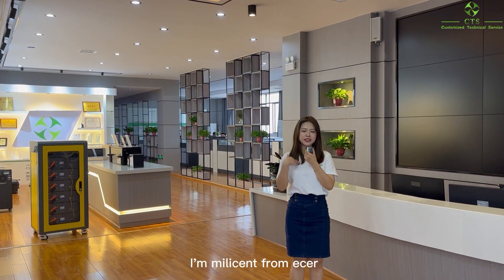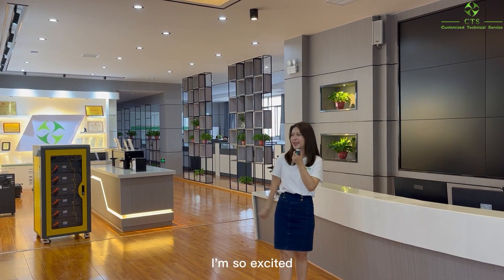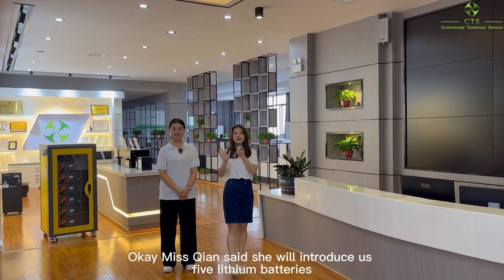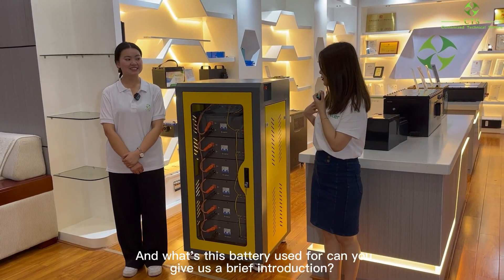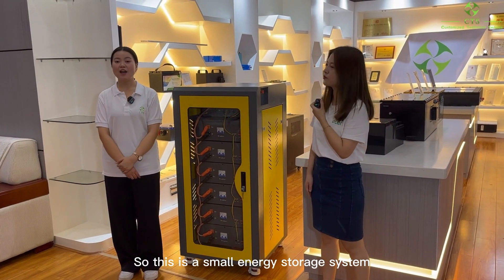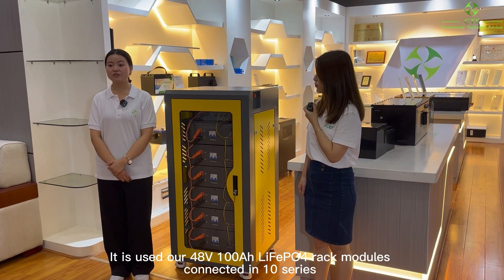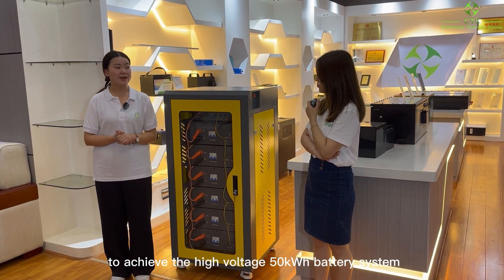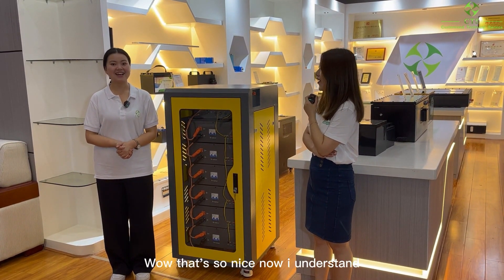480v 100Ah 100KWh Solar Battery Storage System High Voltage LiFePO4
We can provide 480v Solar Battery Storage System，LiFePO4 Solar Battery Storage System，High Voltage Solar Battery Storage System and so on.
Hunan CTS Technology Co,.ltd, quality 480v 100Ah 100KWh Solar Battery Storage System High Voltage LiFePO4 manufacturer from China.